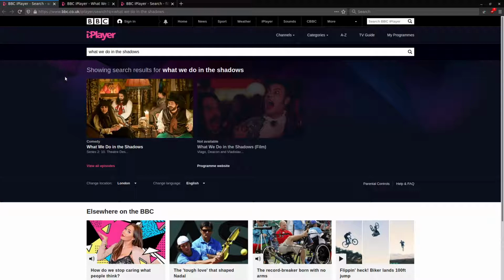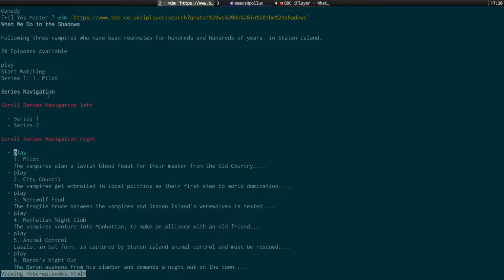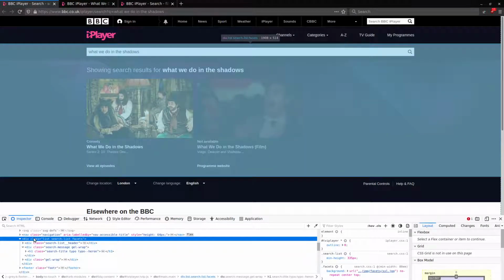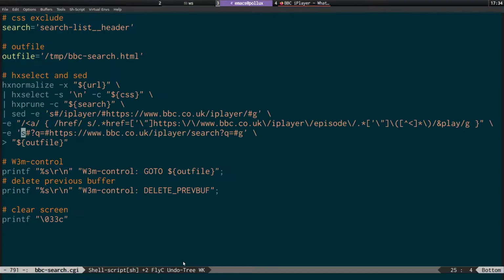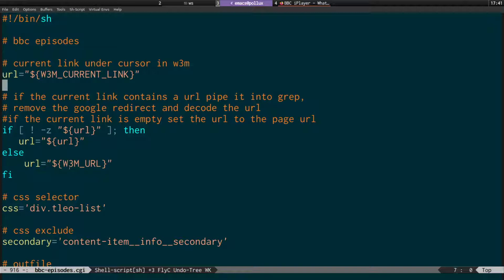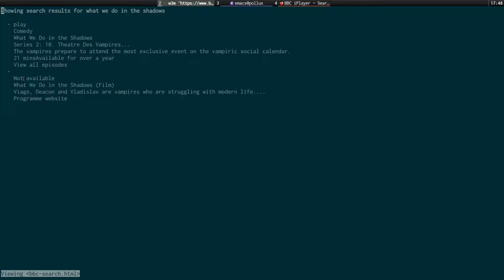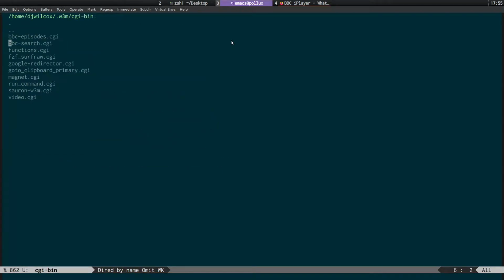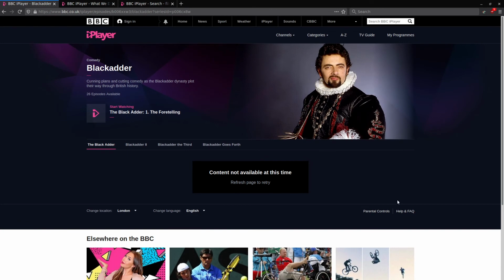w3m readability mode by site and url using css selectors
w3m strip out the junk the web pages using css selectors with html-xml-utils
by site and url to select exactly what you want from a web page without any junk

using w3m siteconfig we intercept urls and redirect them to a cgi script which uses hxselect to select a section of a web page using a css selector, which we get by using firefox and the inspect element picker to select part of a webpage and get the css selector

we then use hxprune to remove any other html we dont want in our selection using css selectors, then we pipe that into sed to convert the links into absolute urls redirect the output to a html page in /tmp and then open the page with w3m

with only the part of the page you selected with css selectors,
this technique is perfect for cleaning up search results,
and also works per url per site

html-xml-utils install:
sudo apt install html-xml-utils